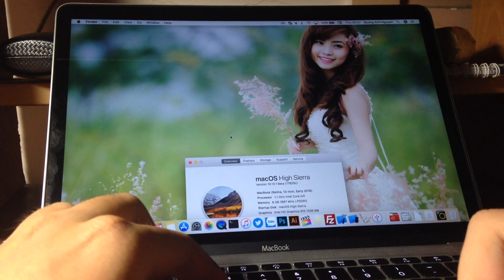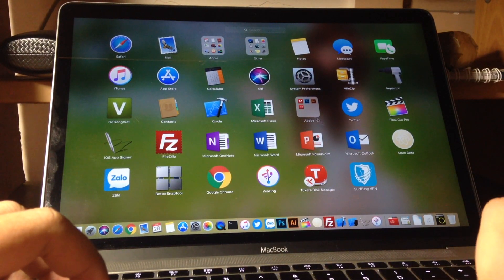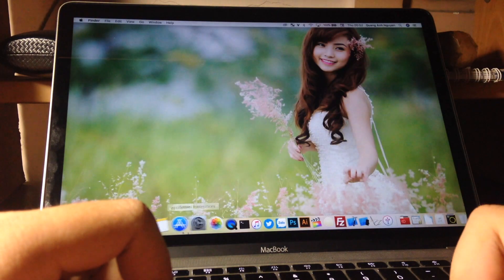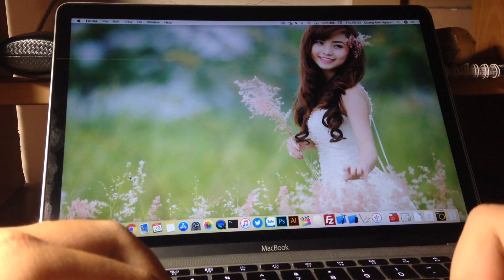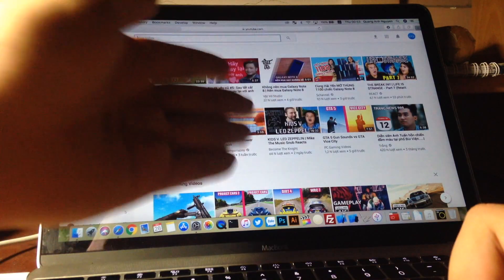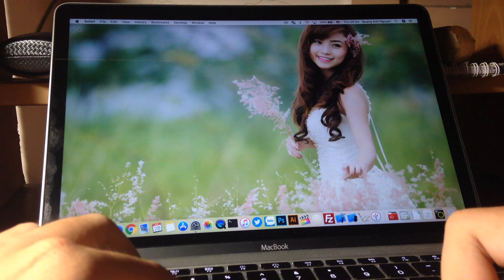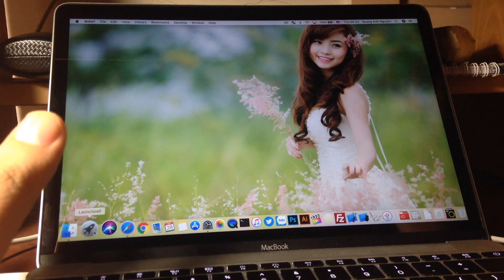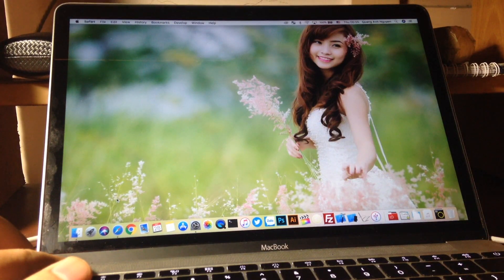macOS High Sierra 10.13.1 Beta 1 on 12-inch MacBook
Today Apple released 1st beta of macOS High Sierra 10.13.1 with nothing new or improvement